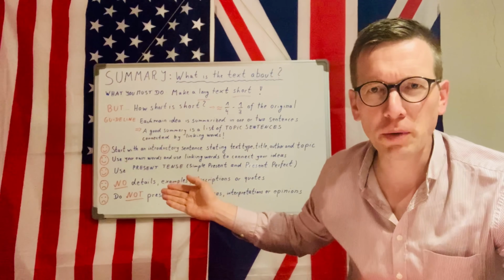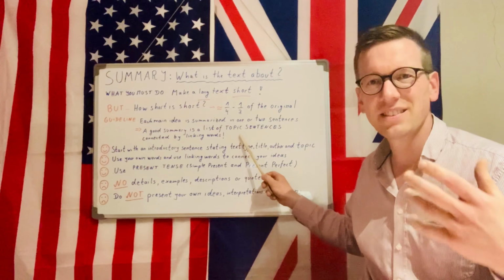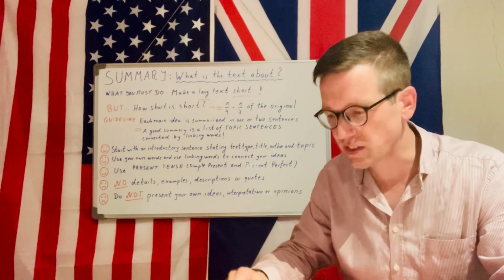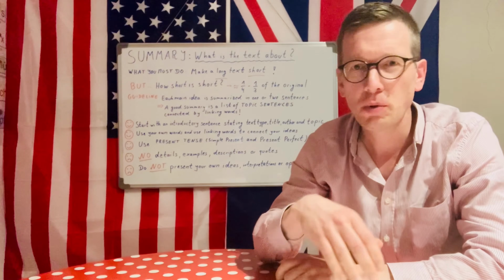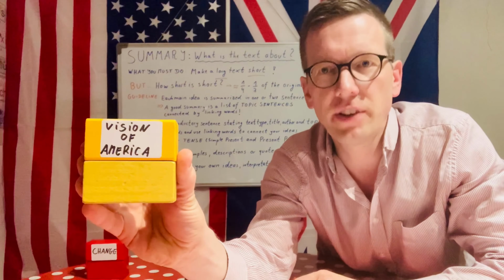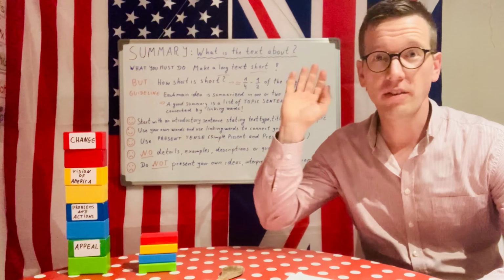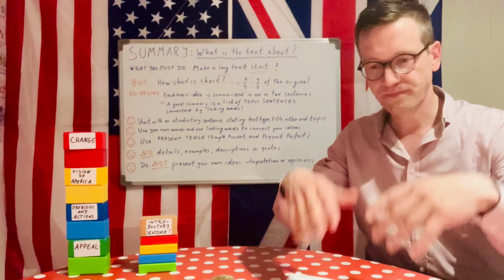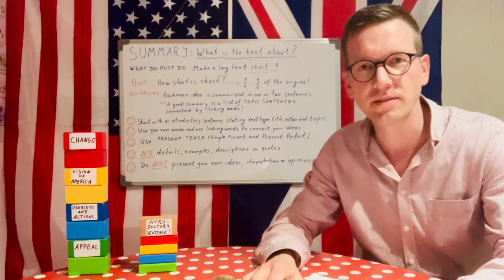How Now Mr G? How to Write a SUMMARY👨‍🏫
Hello there,

here you see what is typically expected of you when writing a summary. Focus on the main ideas and follow some simple rules. Also, check your textbooks for words and phrases to improve your writing style.

Should you do that, nothing can go wrong!

Can we do that? Yes we can!

Yours Mr G